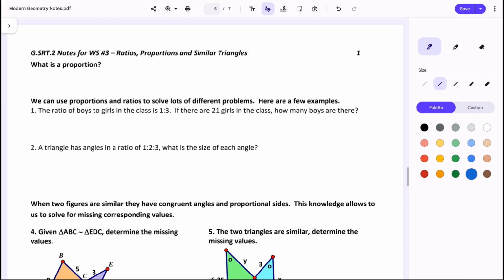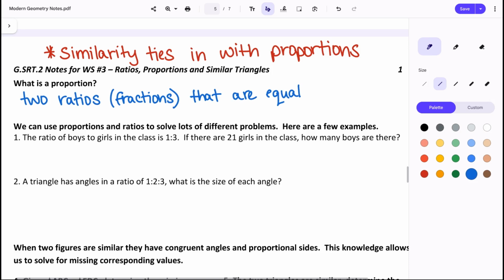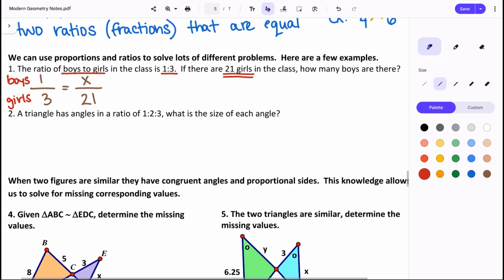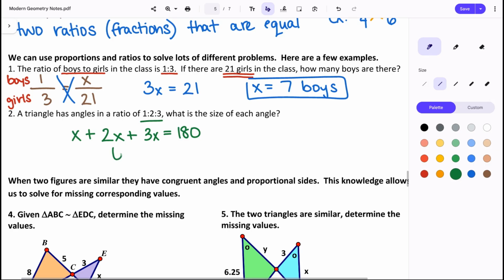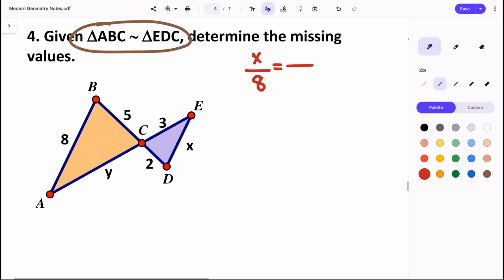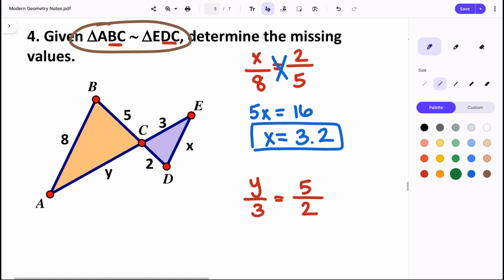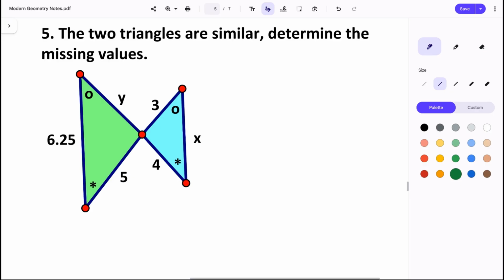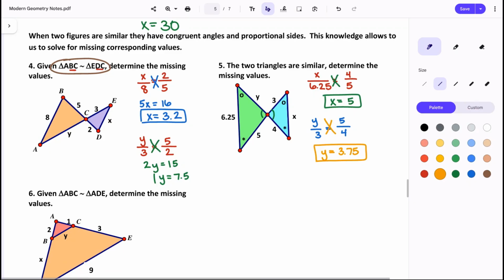G.SRT.2 - Ratios, Proportions and Similar Triangles